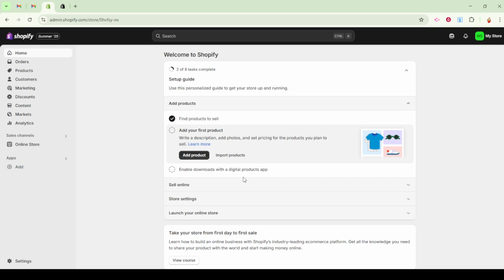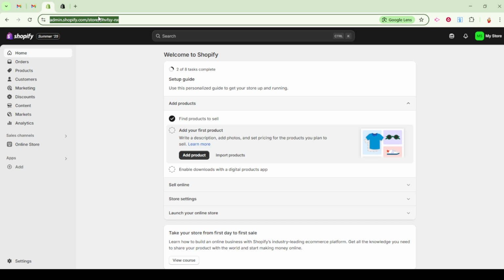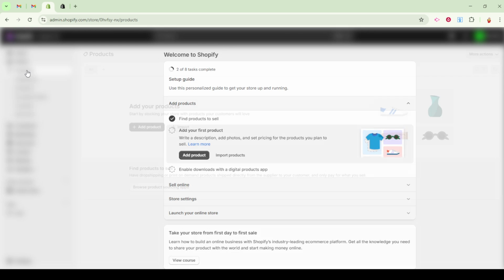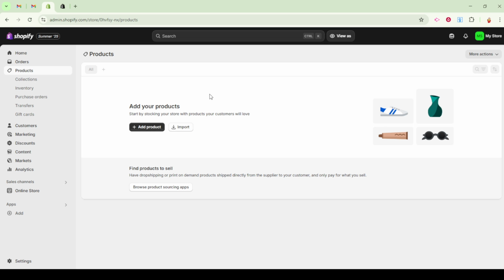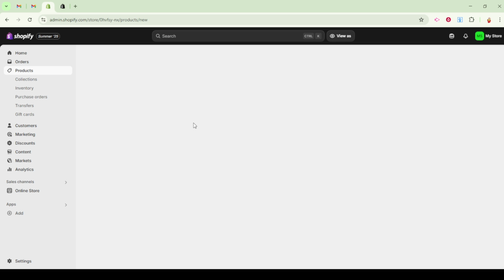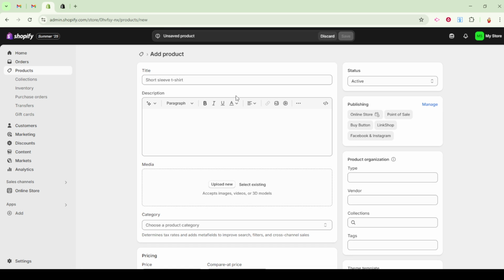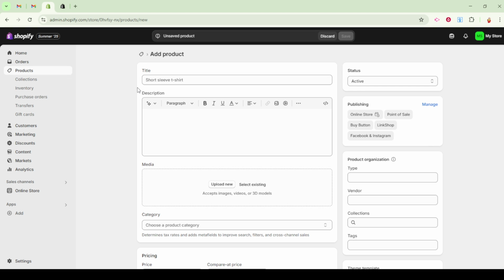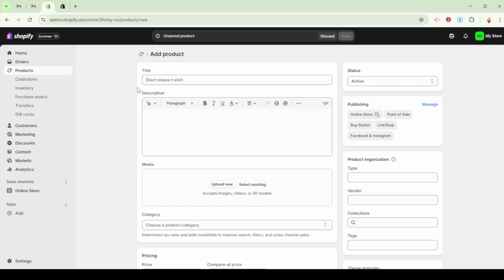How to add product description in Shopify [2025 Easy Guide]